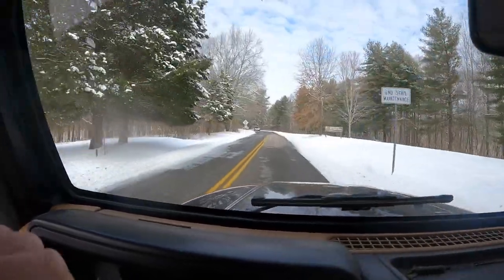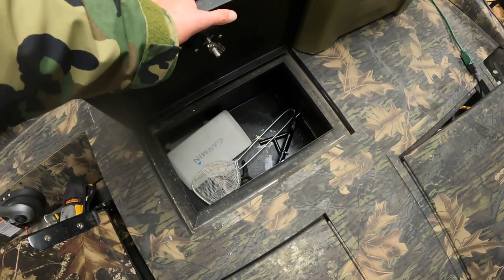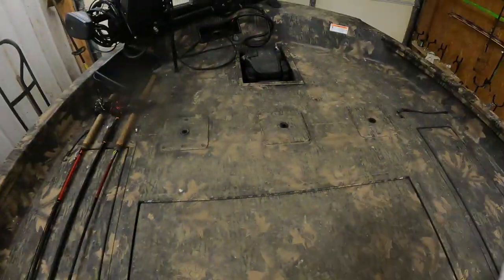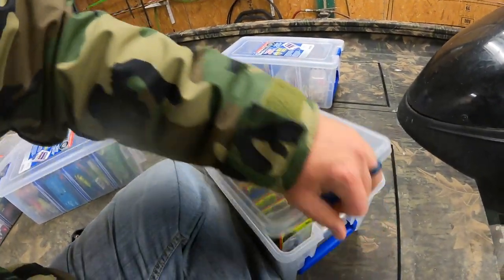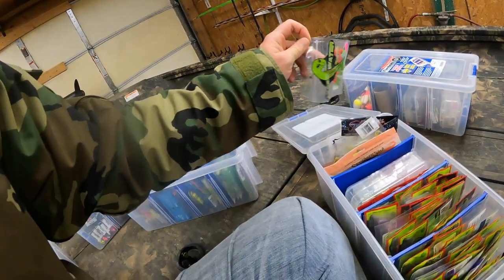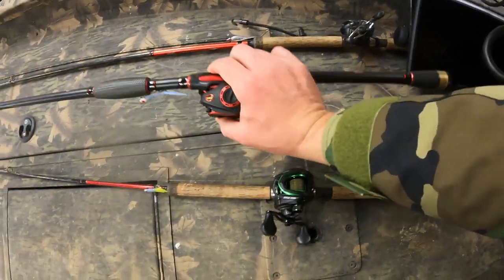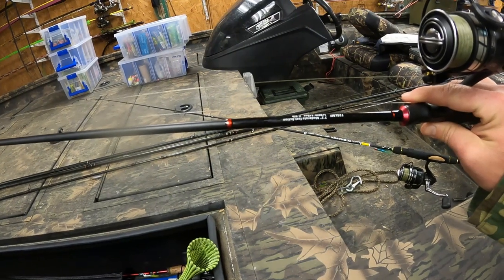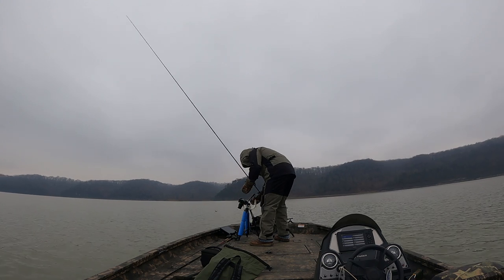Crappie Lowe Stinger 195 Boat Setup and Tackle Organization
This is a video Showing my fishing setup.  This includes everything in my boat I use for crappie fishing.